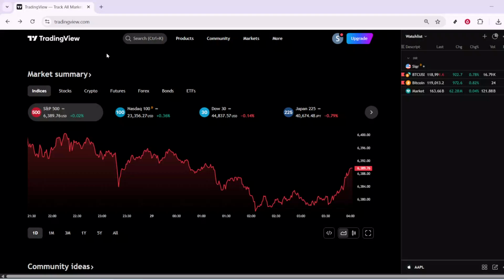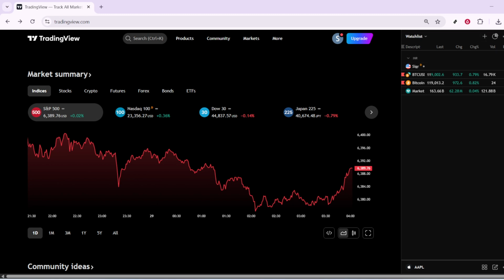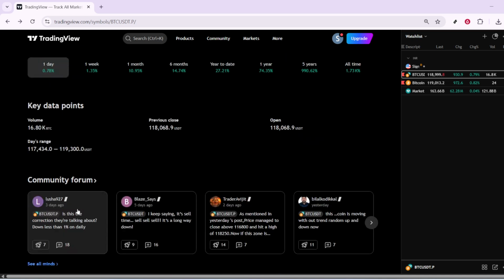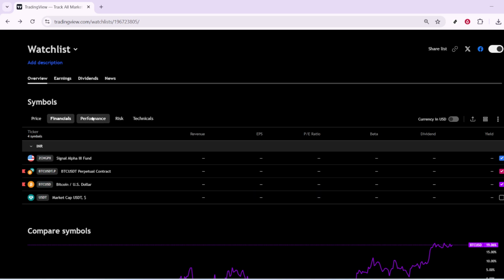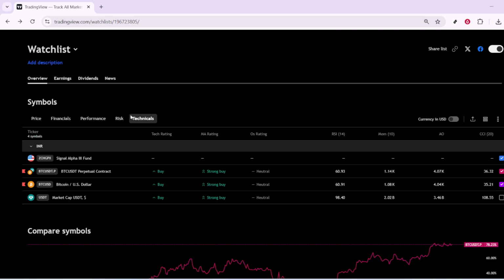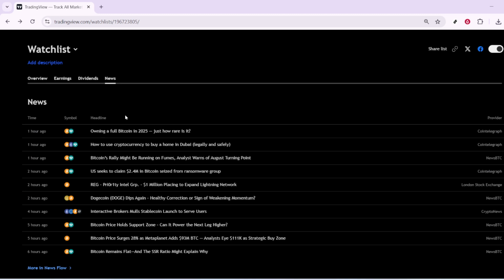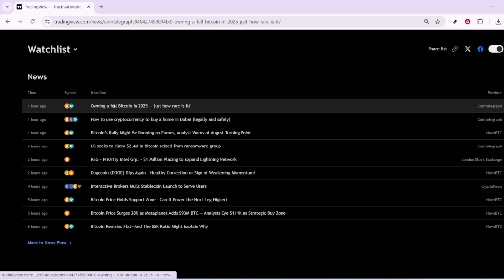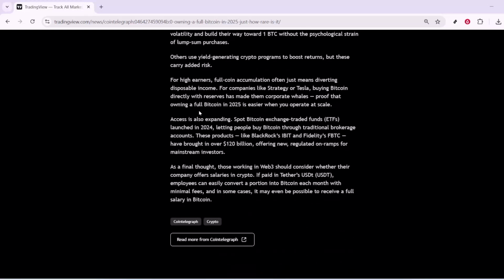How to View Coin Details from Watchlist in TradingView